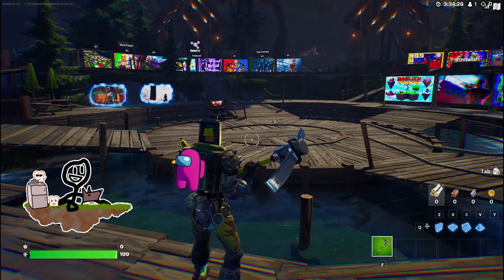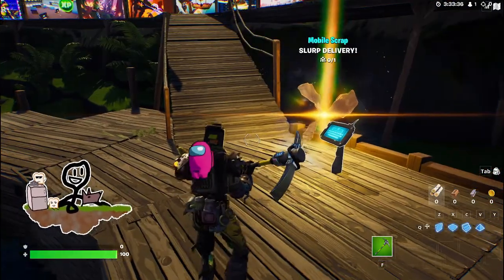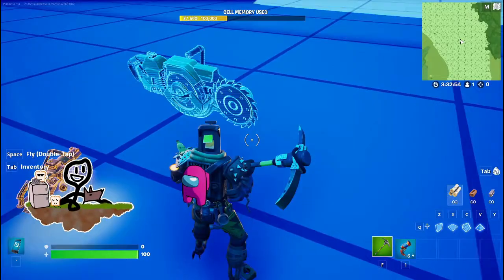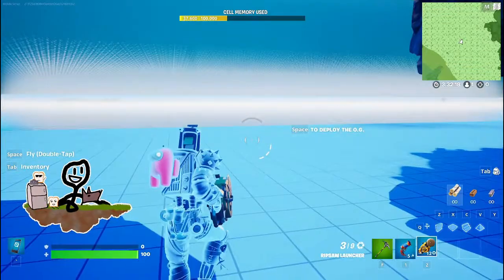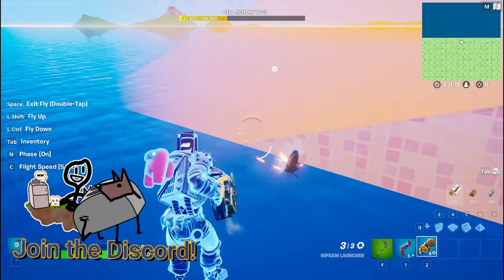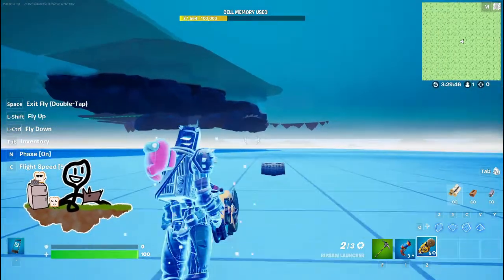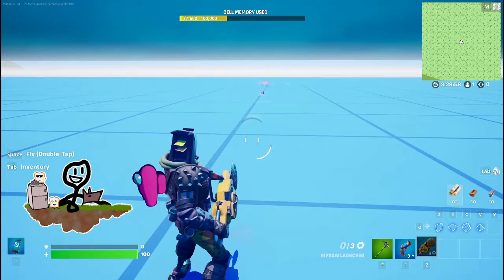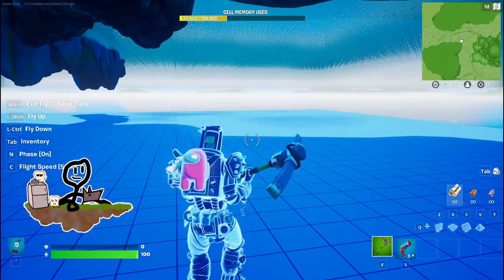CHAIN SAW THROWER! FIREWORK LAUNCHER! + MORE!!!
One of the Greatest Weapons Ever! Just needs a bit more Customization!